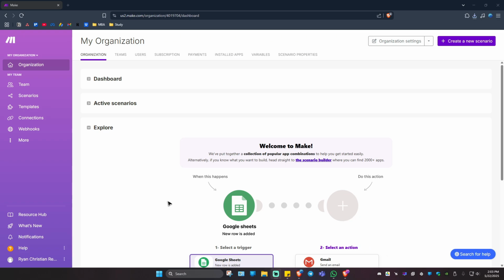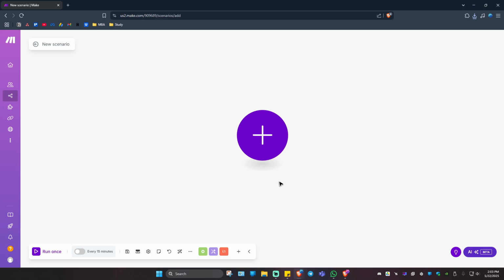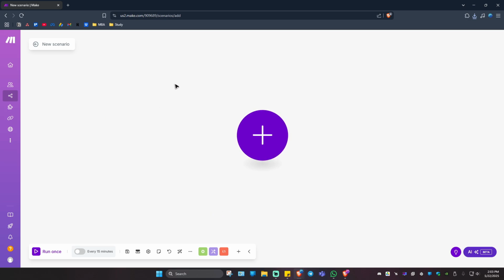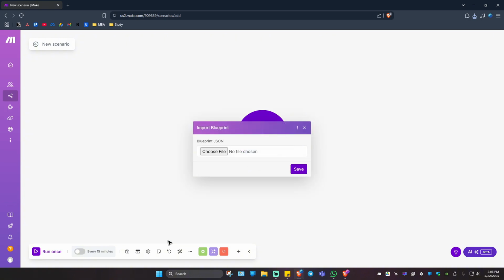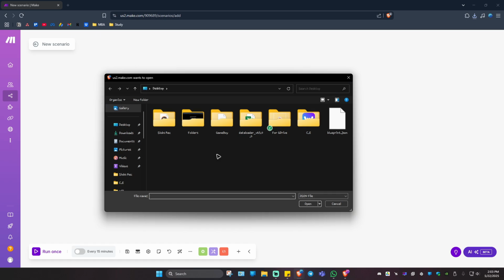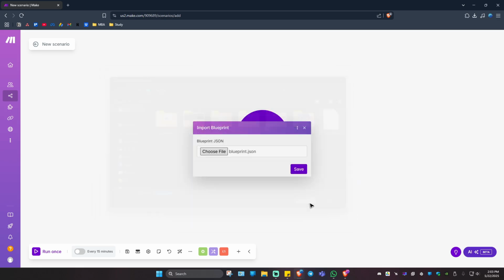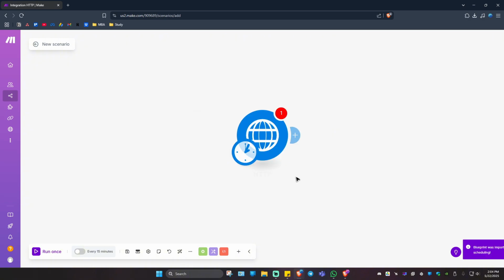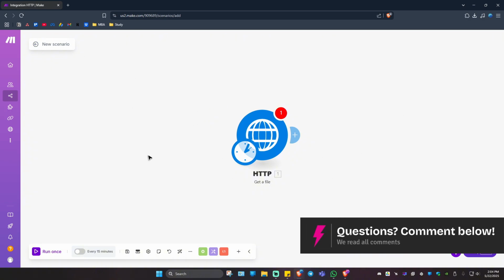How to IMPORT Make.com Blueprint (Step by Step)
Looking to reuse or share automation workflows in Make.com? This tutorial shows you how to import a blueprint in Make.com, letting you quickly recreate a scenario from a shared or saved file. Perfect for teams, freelancers, and creators building repeatable no-code automations.